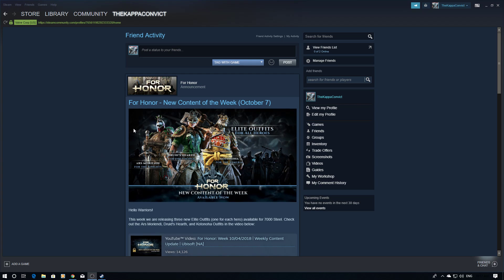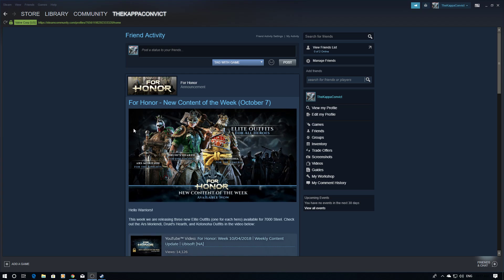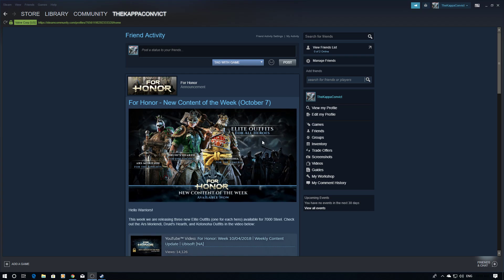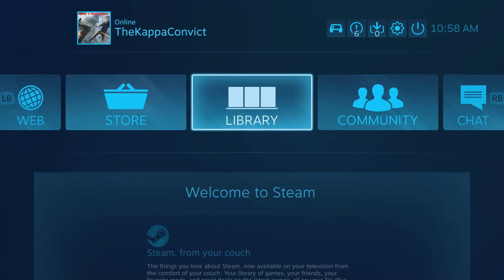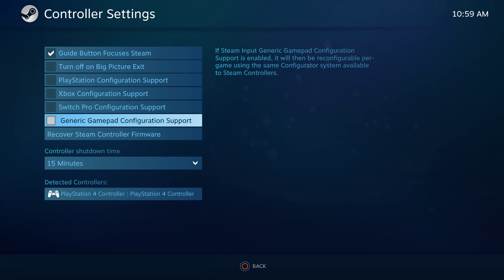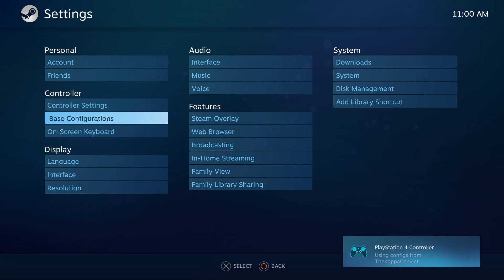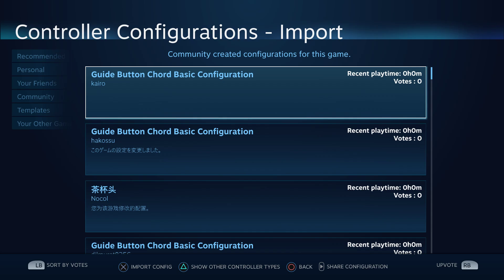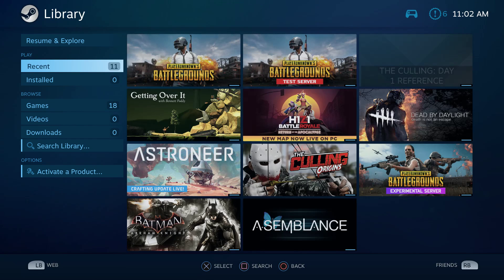How to use nacon/ps4/xbox controllers on steam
Hello my convicts and convicettes i wanted to share this tutorial on how to use controllers on steam that are not controller supported